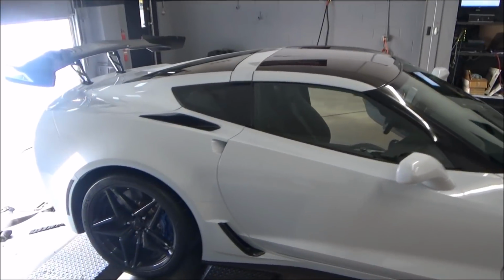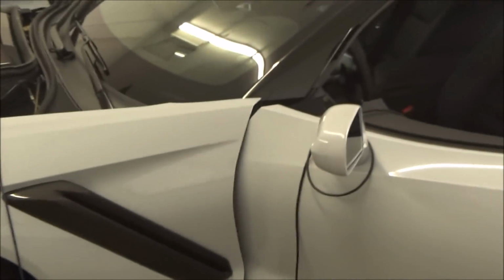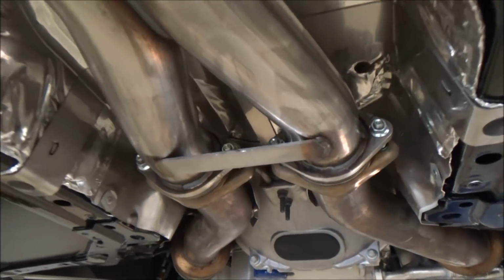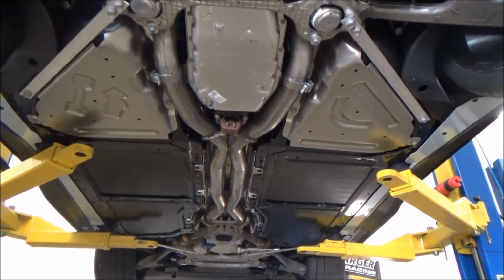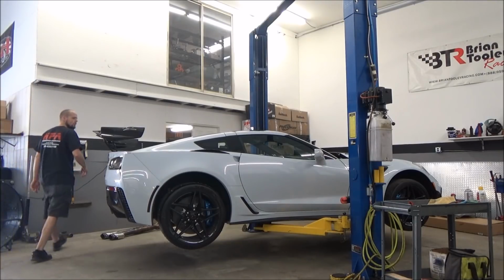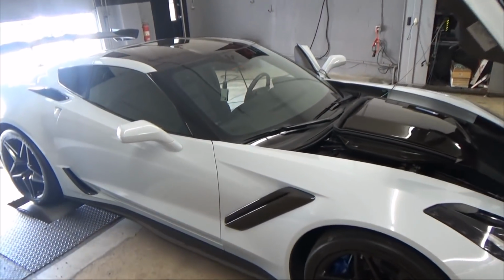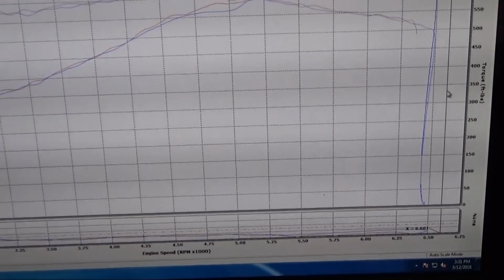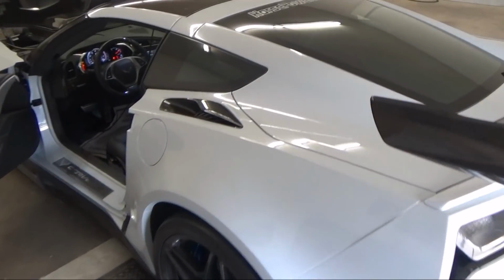HPA ZR1 Dyno RESULTS!!! - 2019 ZR1 Baseline vs. Xpipe (Preliminary)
HPA's 2019 ZR1 has its first dyno session, showing how much currently is being put to the wheels.

Horsepower-Addicts.com
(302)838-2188